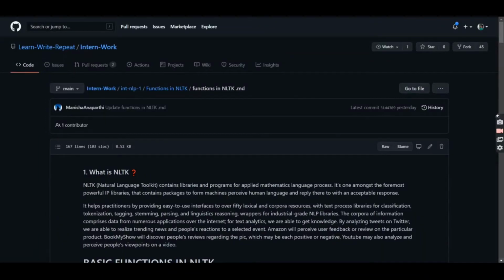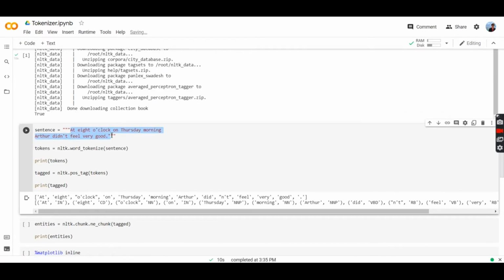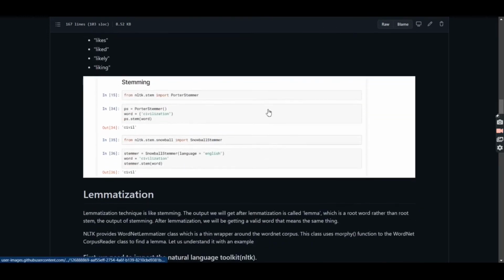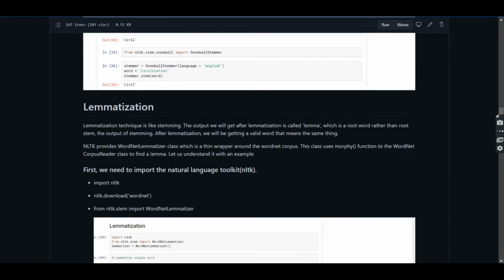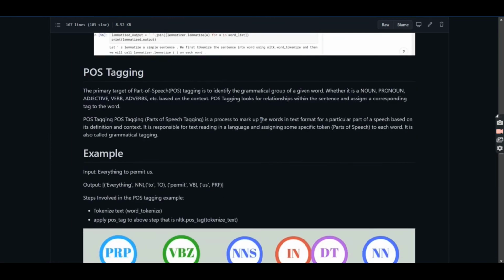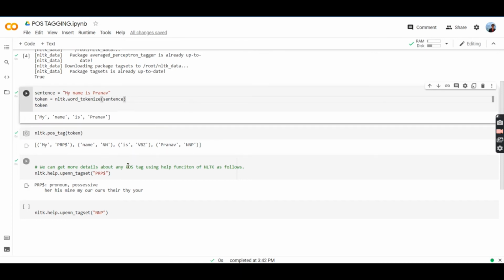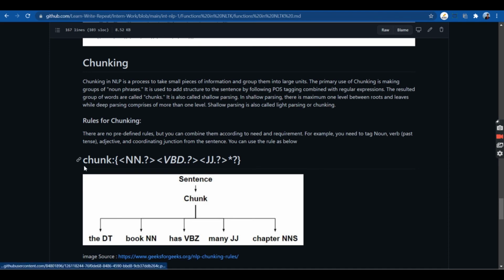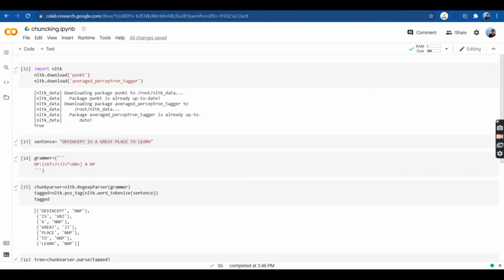Introduction to functions in NLTK | Natural Language process | NLP | Devincept